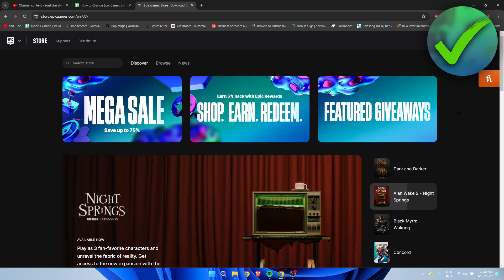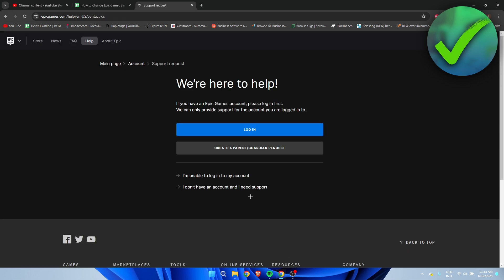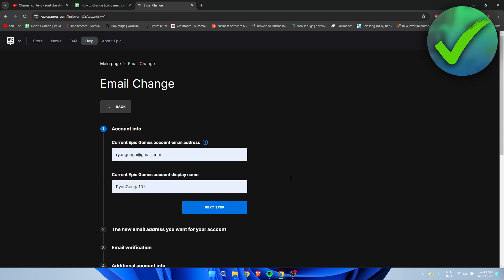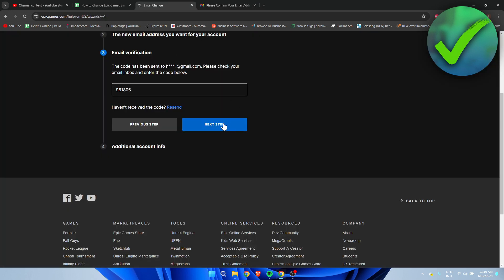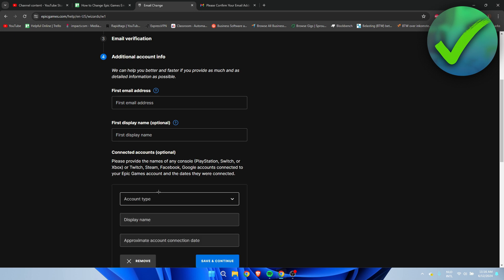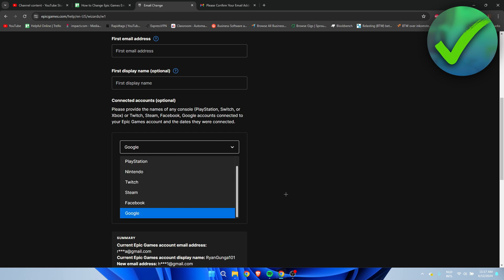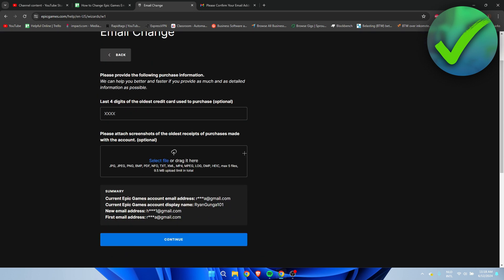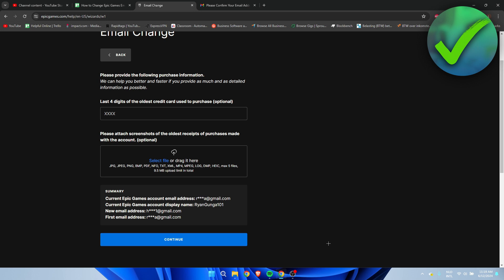How to Change Epic Games Email Without Verification (2025)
In this video I show you how to Change Epic Games Email Without Verification 2025

Do you want to know how to change epic games email without email access 2025? Then I'll show you how to change epic games email without verification code easy.

This is a step by step Epic Games tutorial on how to change fortnite epic games email and how to change fortnite email without email access